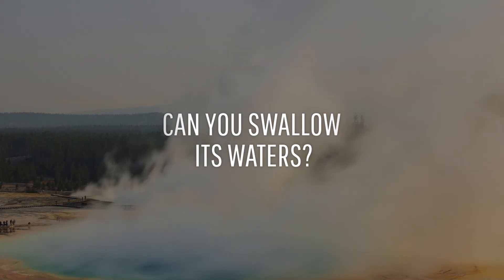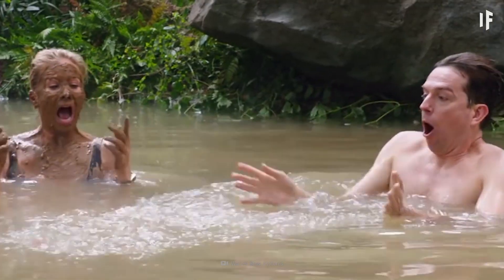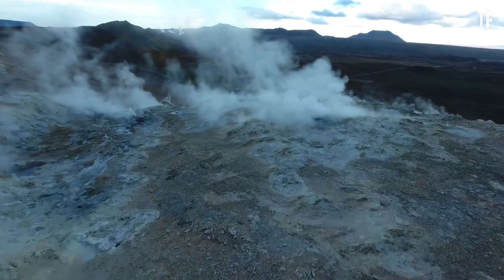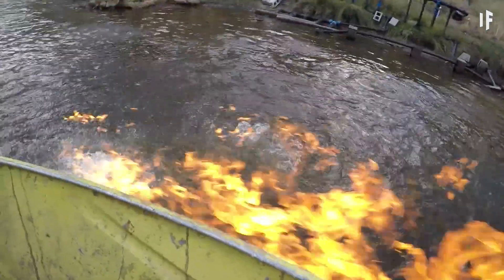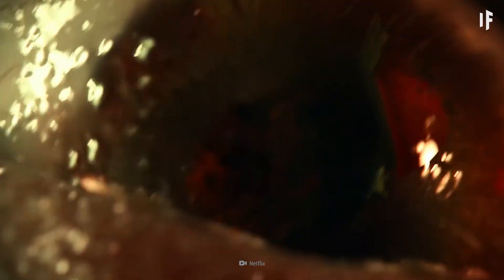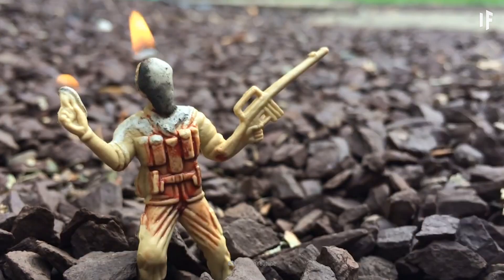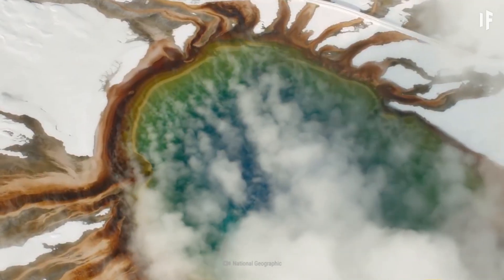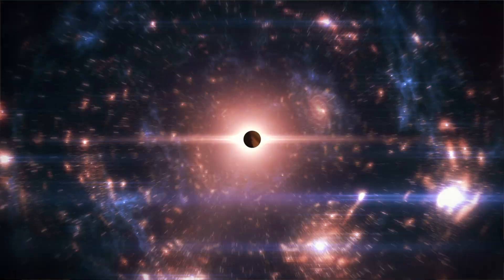What If You Fell into a Yellowstone Hot Spring?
At Yellowstone National Park, all that stands between you and a pool of boiling, rotten-egg-smelling, acidic water is a humble boardwalk. And your good judgment. Stray off the path and you could be headed toward quite the swim. Heads up. Scorching temperatures would be just the start of your problems. How long could you survive your accidental dip in Emerald Springs?

00:00 What If You Fell into a Yellowstone Hot Spring?
00:53 Emerald Spring
02:43 How hot is the water?
04:08 Touching the water